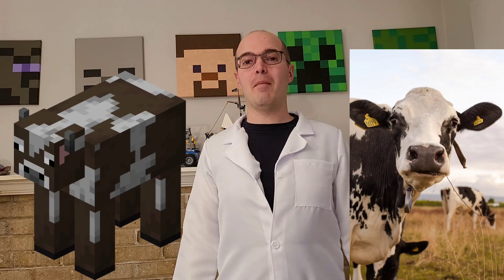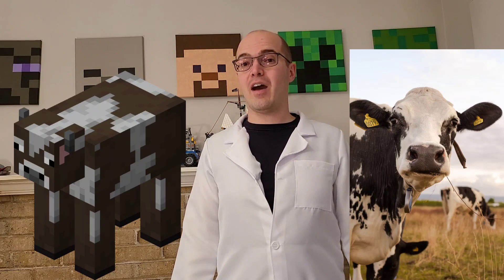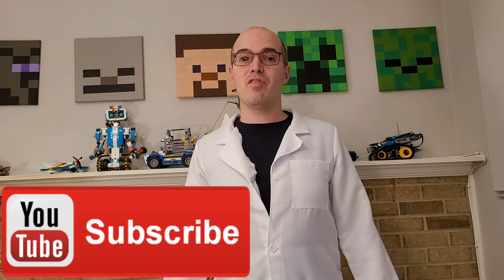Minecraft Science E4: Cows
Today we will learn about the differences between real-world cows and Minecraft cows!  I hope you enjoy!